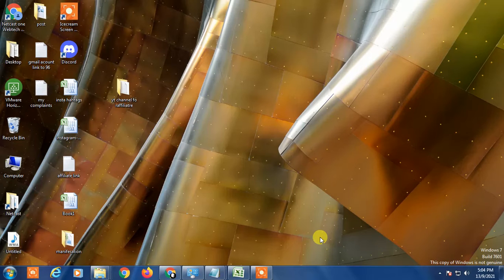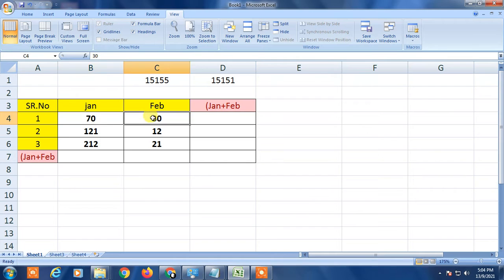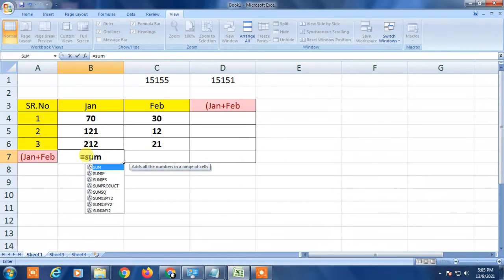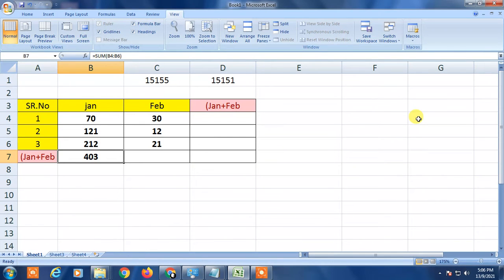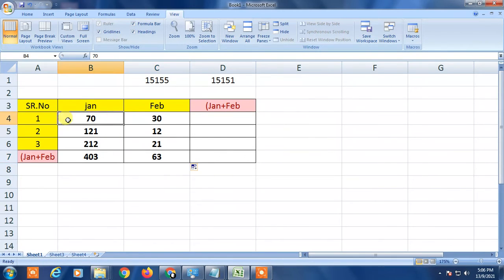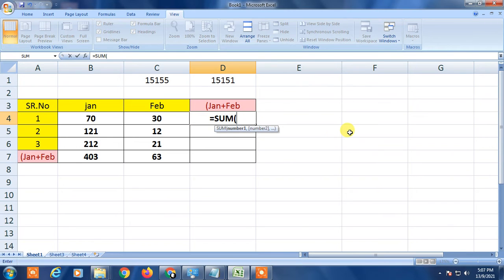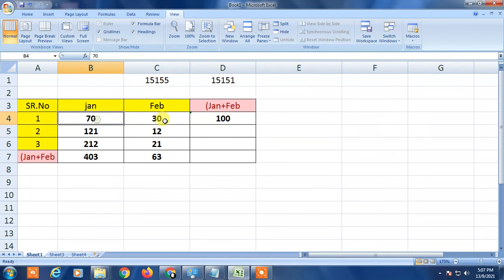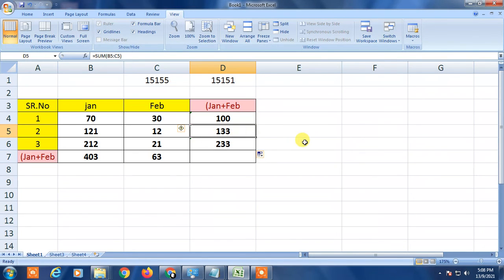How To Sum A Column In Excel Formula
how to total a column in excel| how to add up a column in excel how to add numbers in a column in excel excel how to add cells how to add cells together in excel how to calculate sums in exce.

1.Head Phone With Mic
1A.Smart Wireless Head Phone
1B.My SMARTWATCH
1C.My Smart Mobile Stand
2.Noise Free Boya Mic
3.Smart Android Mobile
4.Smart Mobile Gimble
5.Smart Wireless Mic
6.My Smart DSLR
7.My Smart Vlogging Camera
8.Duel Mic for Interview
9.Smart Windows Laptop For Editing
10.My Smart My Macbook pro
11.My Smart iMac
12.My UltraWide Monitor Screen
13.Smart Tripod Stand
14.Smart DSRL HANDLE GIMBAL
15.SMART LIGHTING SETUP
16.My Smart DRONE
17.SMART LENS 50MM PRIME
18.SMART Lense 70-200mm ZOOM
19.SMART 24-105MM INDOOR
20.SMART Gopro